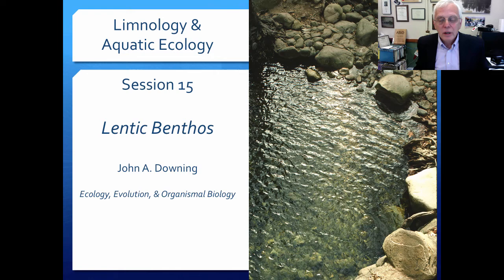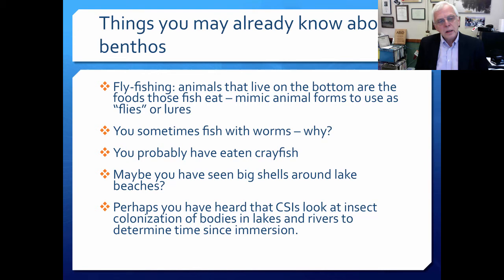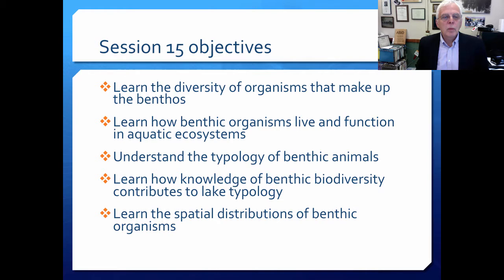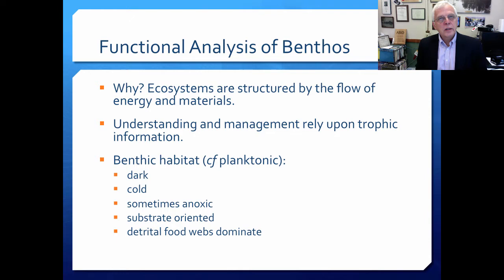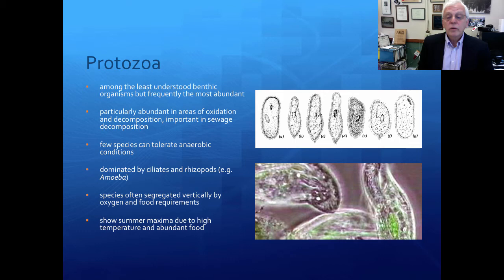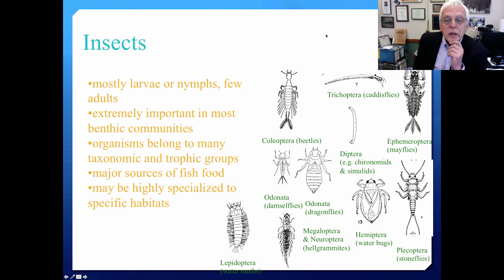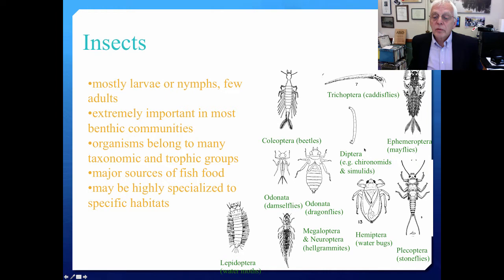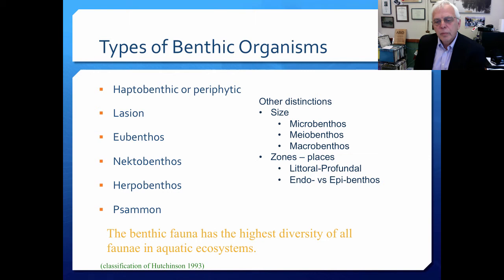Session 15 Benthos of lakes and ponds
This is session 15 of a complete (28 session) limnology course created by John A. Downing at the University of Minnesota and the Minnesota Sea Grant Program. It is a lecture companion to the limnology book referenced below.

Reading, "Chapter 25 : Zoobenthos" will add to learning from this session.

Kalff, J. and J.A. Downing. 2016. Limnology: inland waters ecosystems. Bibliogenica, edition 2.0 (e-book).

Viewers will:
-Learn the diversity of organisms that make up the benthos
-Learn how benthic organisms live and function in aquatic ecosystems
-Understand the typology of benthic animals
-Learn how knowledge of benthic biodiversity contributes to lake typology
-Learn the spatial distributions of benthic organisms